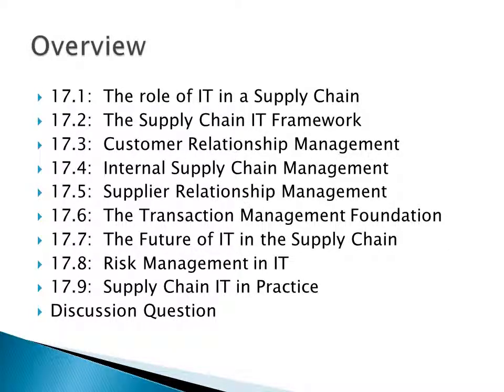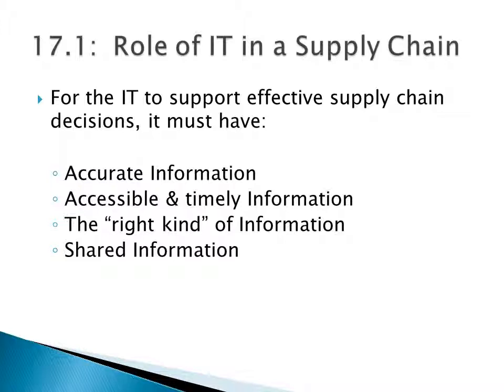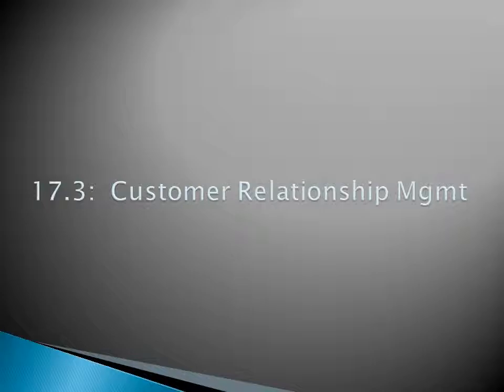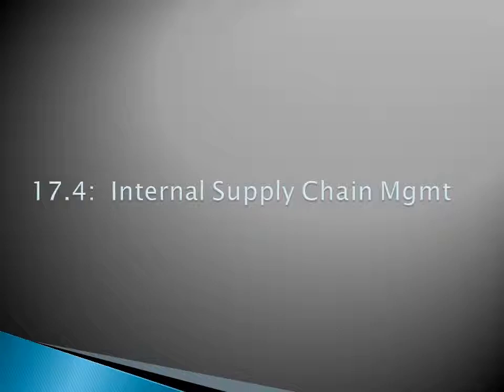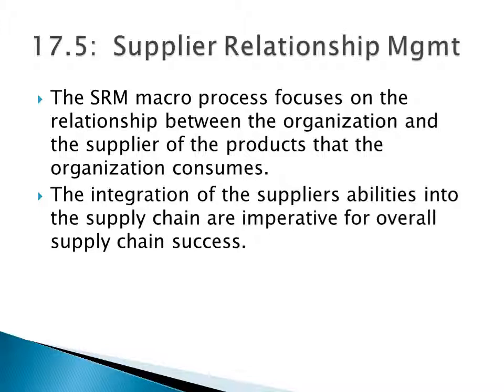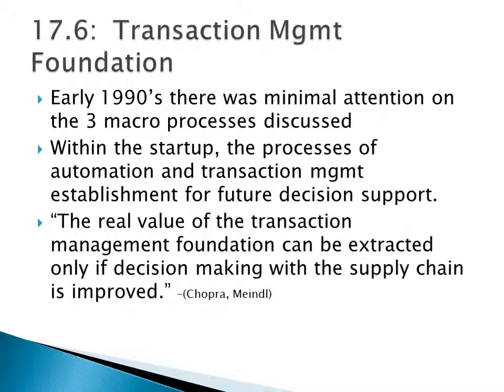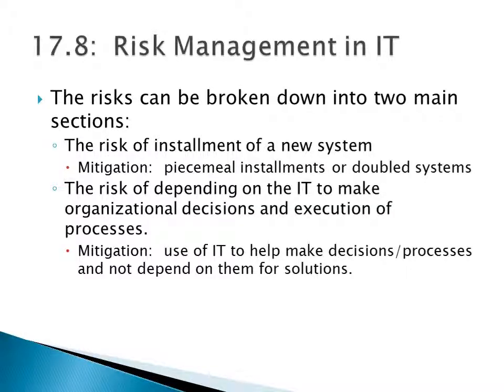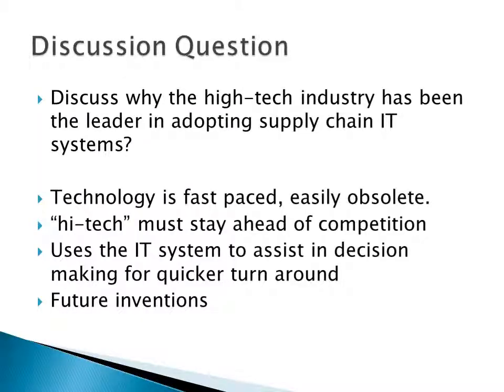Chapter 17 Summary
Homework for IMSE 881.  Textbook:  Supply Chain Management:  Strategy, Planning, and Operations.  5th Edition by Sunil Chopra & Peter Meindl.